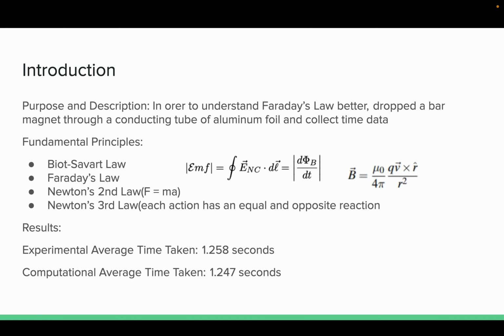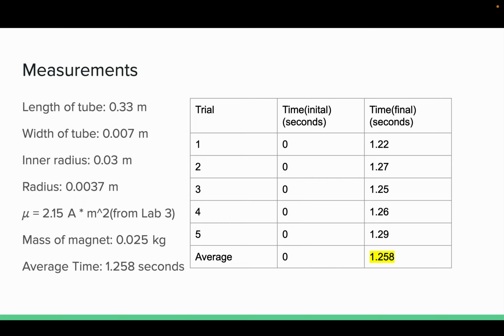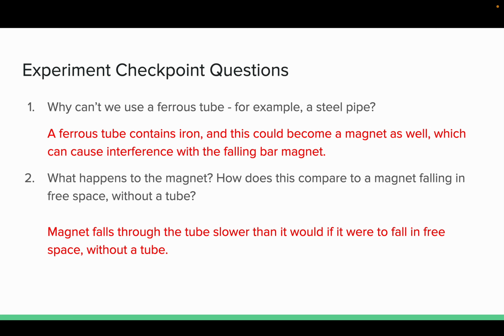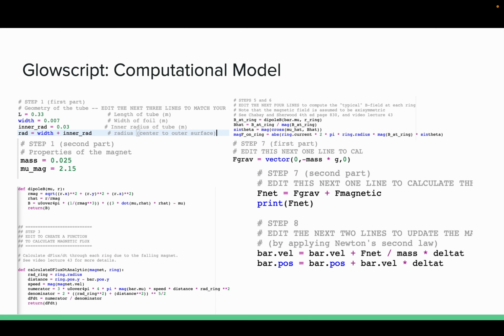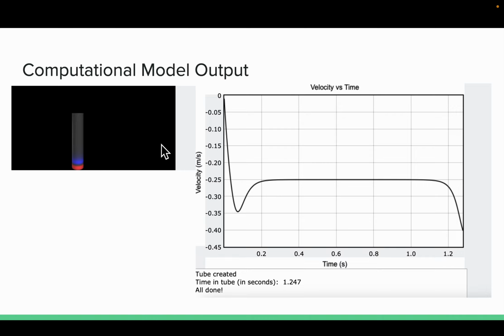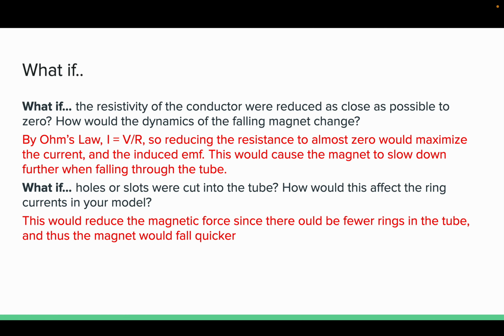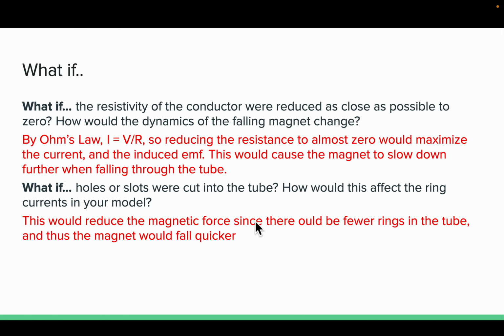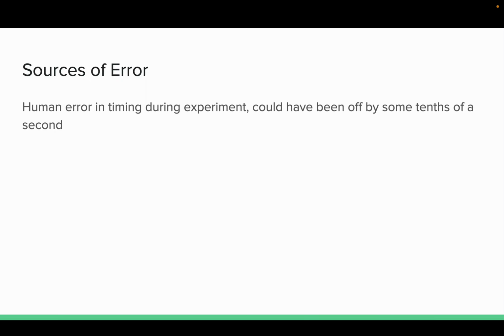GT PHYS 2212 Lab 5: Magnetic Braking